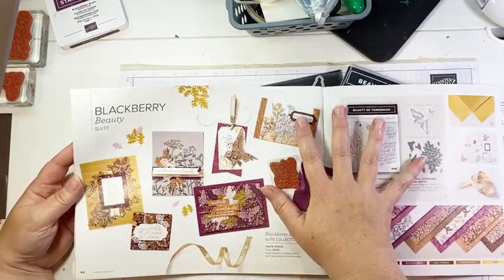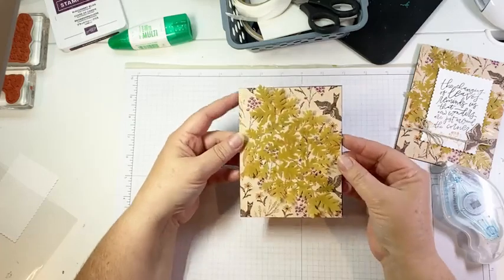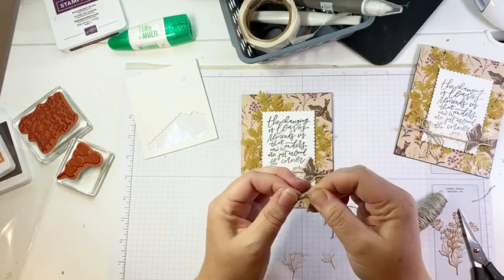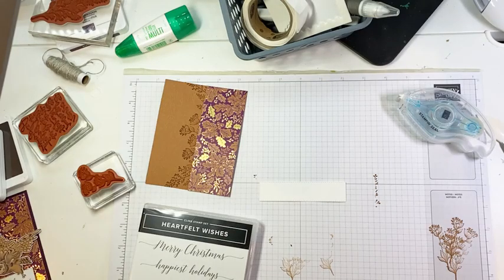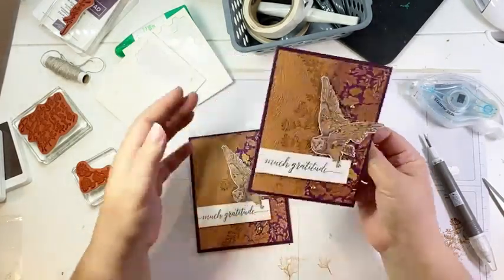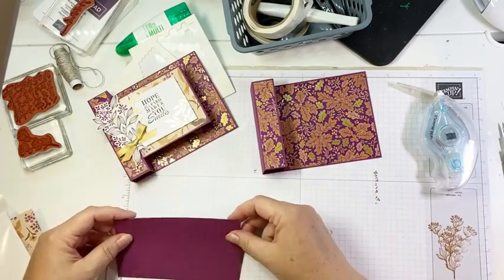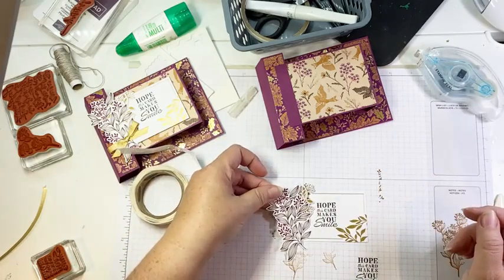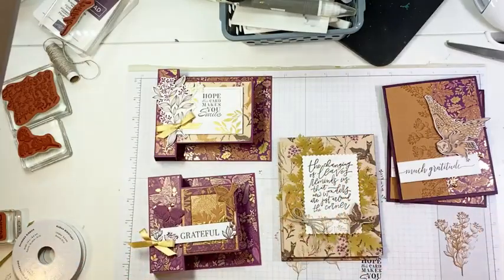Three Pretty Fall Card Ideas with the Blackberry Beauty Suite by Stampin’ Up!®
Live video replay featuring the Blackberry Beauty suite by Stampin’ Up!®
Join me as I demonstrate three pretty fall cards using this product suite.

Your positive feedback means the world to me and is what makes it possible for me to continue making free tutorial videos just like this one. Thanks so much for taking the time to watch my video!

Measurements:

1) Changing of Leaves card
4-1/4" x 11" Early Espresso card stock, scored at 5-1/2"
4-1/4" x 5-1/2" Blackberry Beauty Designer Paper (bird pattern)
4-1/4" x 5-1/2" Gold Shimmer Vellum for die-cutting
Scrap Basic White card stock for die-cutting
Scrap Blackberry Beauty Designer Paper for die-cutting bird
16" Linen Thread

2) Much Gratitude card
4-1/4" x 11" Blackberry Bliss card stock, scored at 5-1/2"
4" x 5-1/4" Cinnamon Cider card stock
2" x 4" Blackberry Bliss Designer Paper (oak leaves pattern)
Scrap Basic White card stock for die-cutting label
Owl from the Blackberry Beauty Ephemera pack

3) Pop-out Fun Fold card
4-1/4" x 9" Rich Razzleberry card stock, scored at 5-1/2", 6-1/2", 7-1/2", and 8-1/2"
3" x 5-1/2", scored at 4" and 5"
4-1/8" x 4-3/8" Blackberry Bliss Designer Paper (oak leaves pattern)
7/8" x 4-1/8" Blackberry Bliss Designer Paper (oak leaves pattern
2-7/8" x 3-3/8" Blackberry Bliss Designer Paper (bird pattern)
Large tag, botanical images from the Blackberry Bliss Ephemera pack
8" Gold 1/4" Shimmer Ribbon